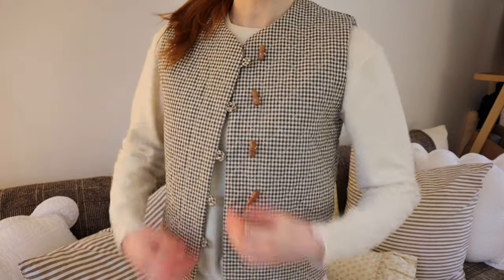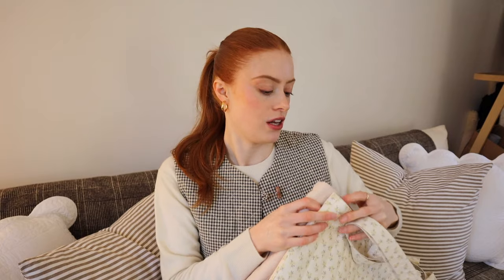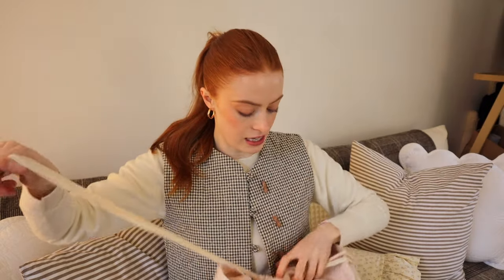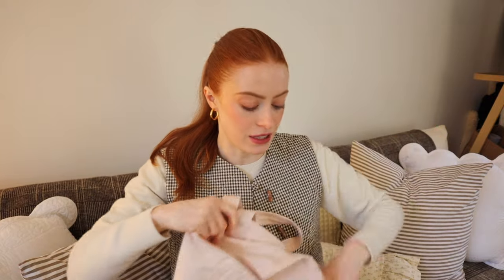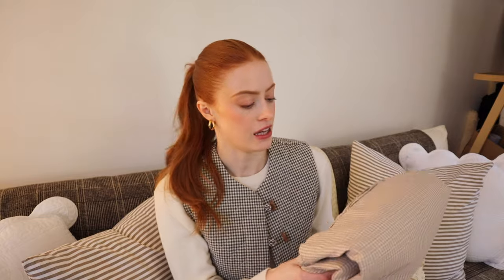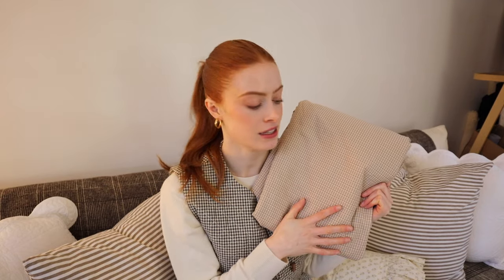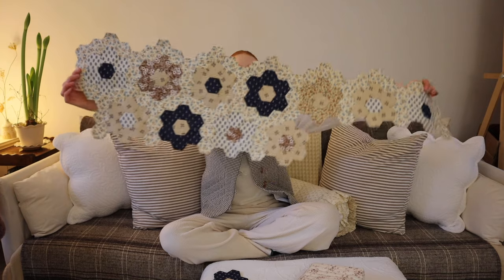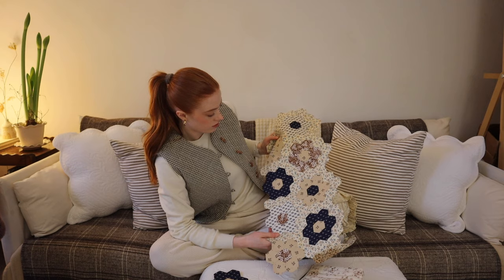MY CURRENT SEWING PROJECTS & FABRIC HAUL! | MsRosieBea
I'm wearing:
Jumper *aff link
Waistcoat - Handmade
Joggers - old Asos
Earrings *aff link